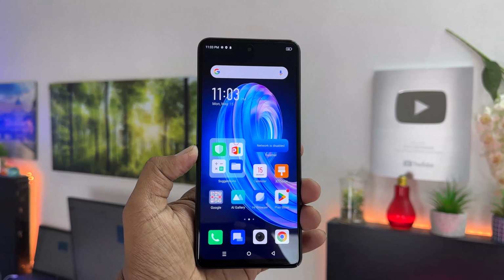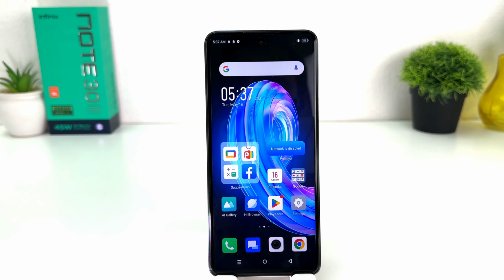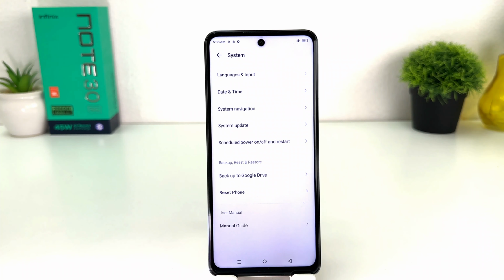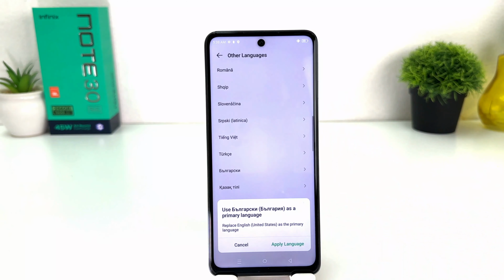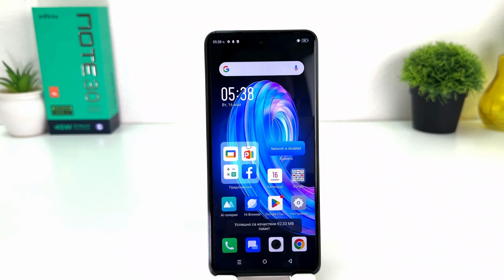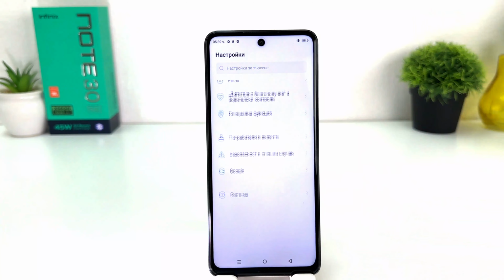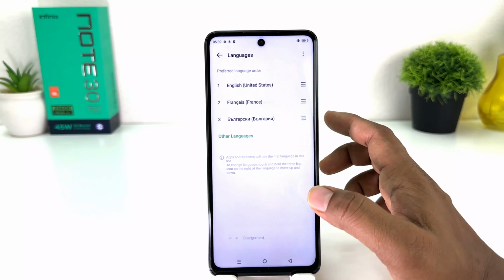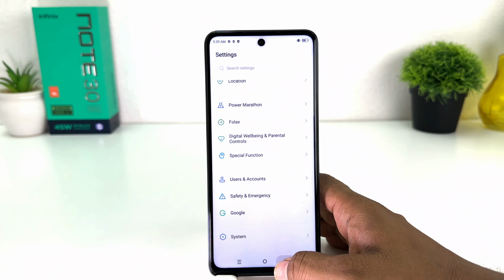How to Change Language in Infinix Note 30 - List of Languages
The Infinix Note 30 5G is a brand new addition to the brand’s Note series of devices. It uses polycarbonate for the rear panel and frame, but offers good build quality and an IP53 rating for dust and water resistance.

The MediaTek Dimensity 6080 SoC seems capable enough to run the rather bloated XOS operating system which is based on Android 13. The phone also comes with plenty of bloatware and preinstalled third-party apps. The SoC is also quite capable when it comes to casual and mid-level games, but the display’s touch sampling rate seems quite insufficient.

The phone offers a rather large 6.78-inch full-HD+ LCD IPS panel with a 120Hz maximum refresh rate. It is Widevine L1 certified but its outdoor usability is a bit limited as it isn’t bright enough when used in direct sunlight.

Camera performance is quite good for a budget smartphone both in daylight and low light shooting scenarios. Video quality is also decent, but not in low light.

How to set up a language in Infinix Note 30 5G? How to change a language in Infinix Note 30 5G? How to update language in Infinix Note 30 5G? How to find list of languages in Infinix Note 30 5G?